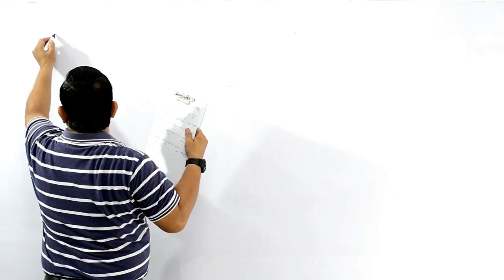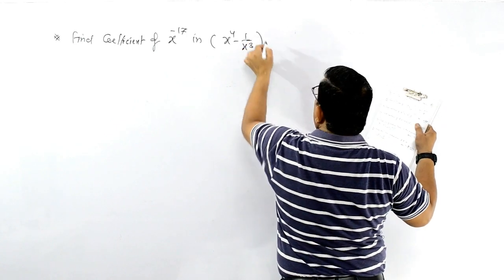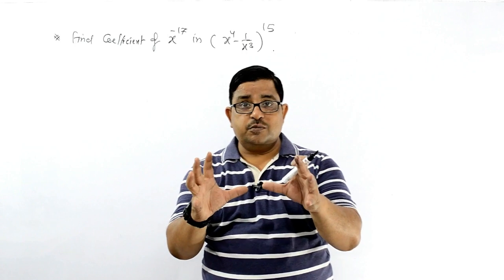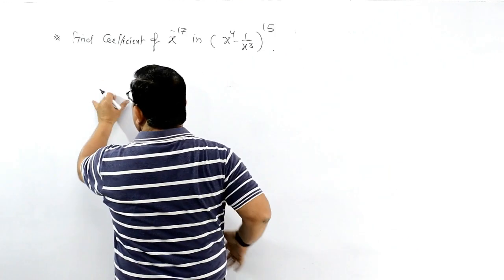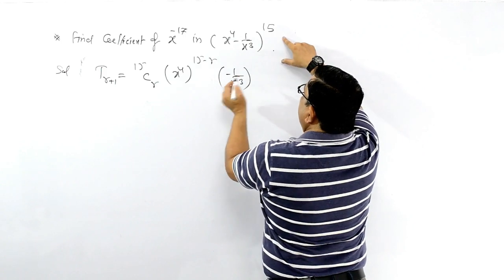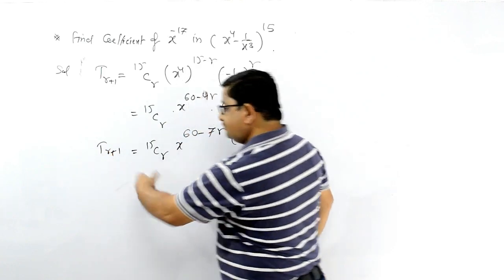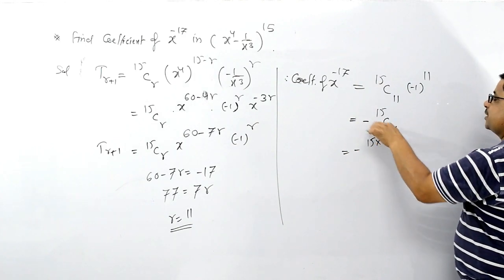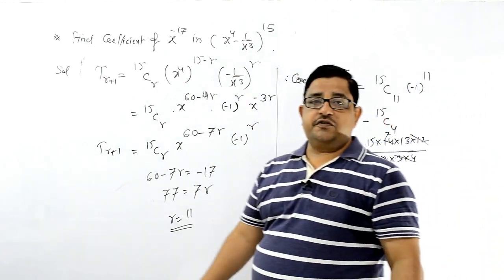Problem on General Term in Binomial Theorem-2 | Class-11 CBSE/JEE Maths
Dear students this video is about Problem on General Term in Binomial Theorem-2. To find particular term in binomial expansion by using general term.

Play List of BINOMIAL THEOREM | Class-11 CBSE/JEE Mains & Advanced ( 9 Full Videos )